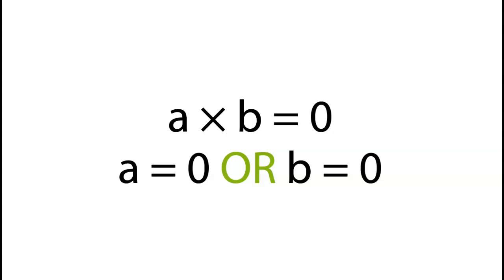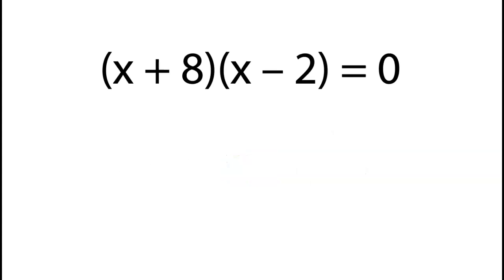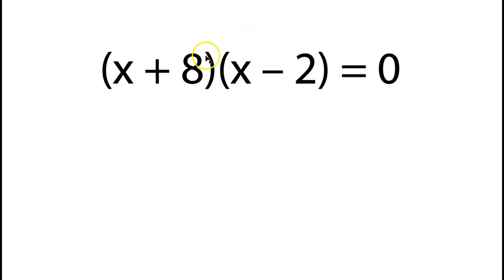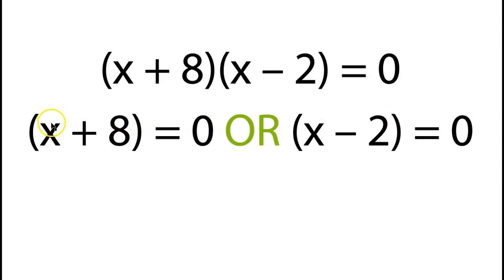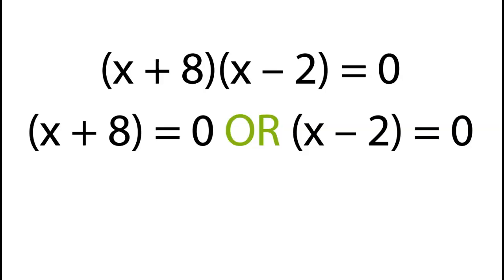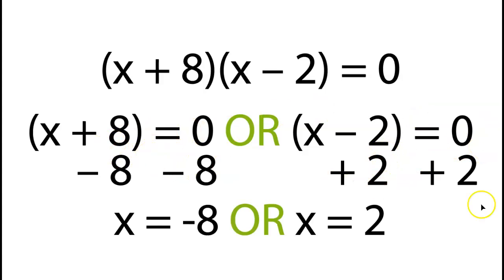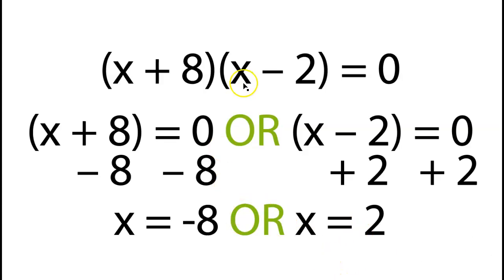Steps Using A or B Zero Rule